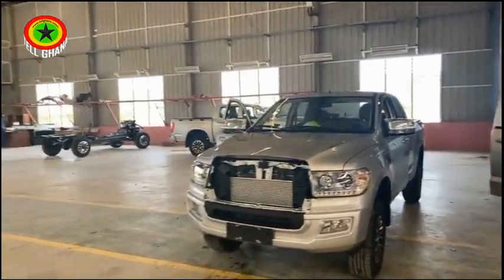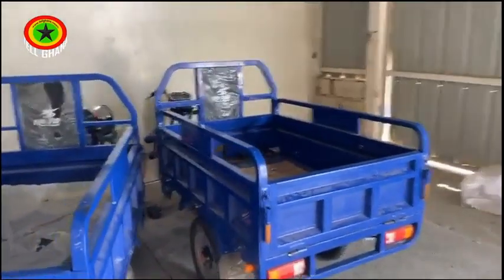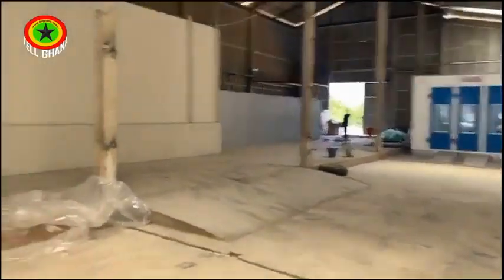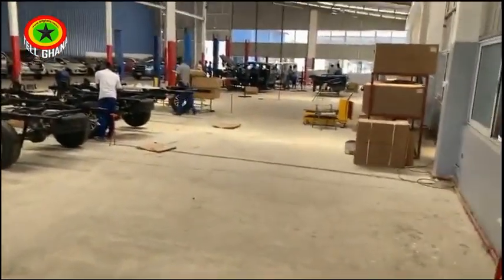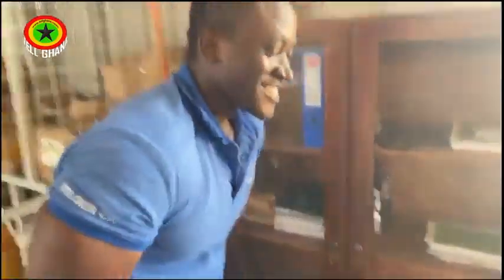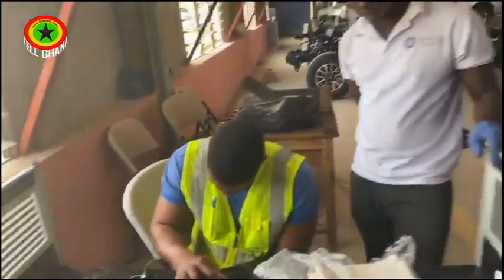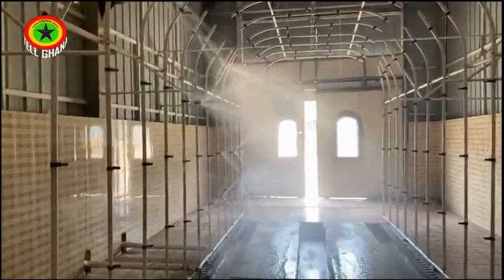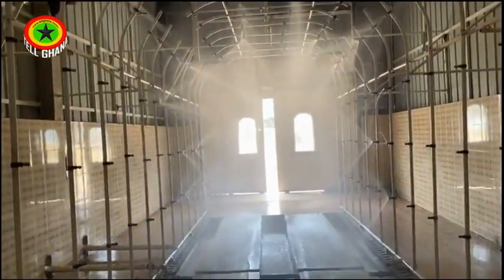Kantanka Automobile Begin Production Of Electric Aboboyaa Tricycle